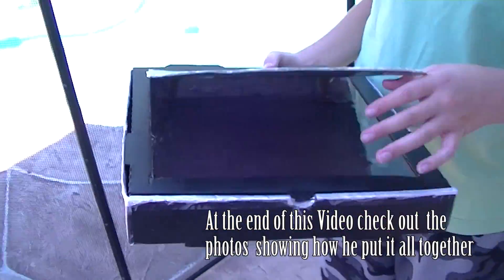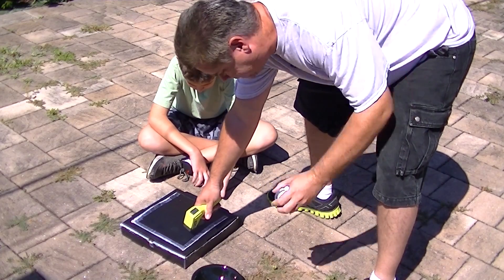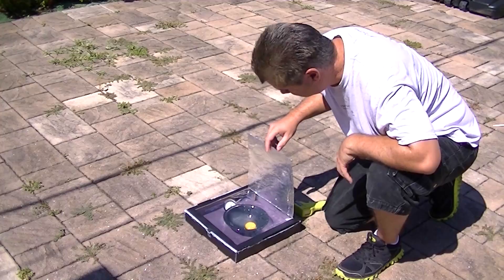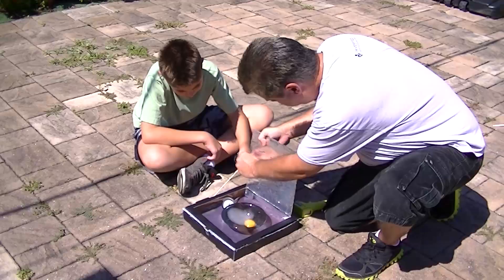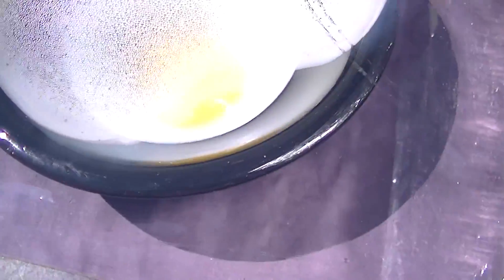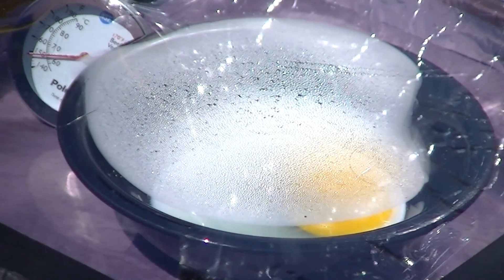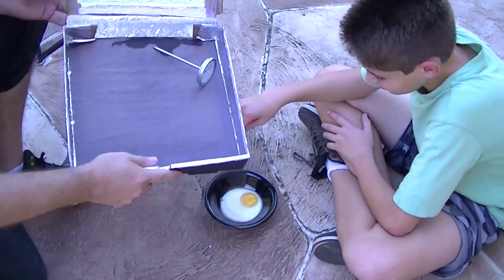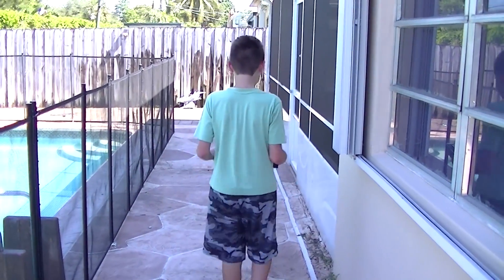Solar Cooker Oven Pizza Box - School Project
Solar Cooker Oven Pizza Box - School Project - Jonathan's School Science Project.  Science project for using solar energy for cooking. This project was allot of fun and educational to do so we decided to record it in stop motion as well, this way you can see how the egg gets cooked.  We had a lot of fun doing it, hope you enjoy it as much as we did.